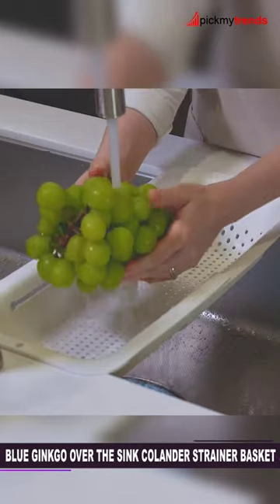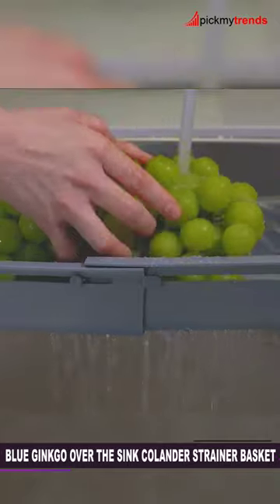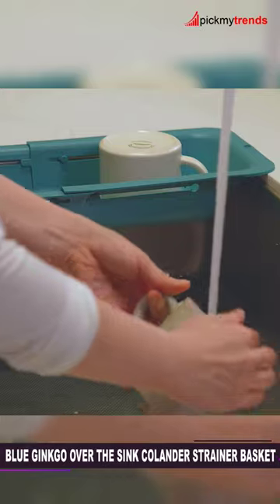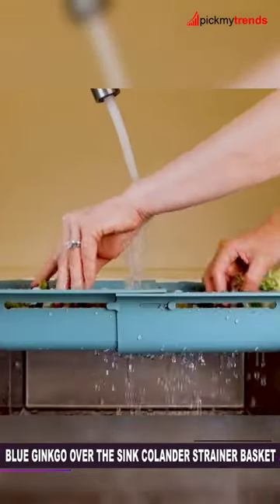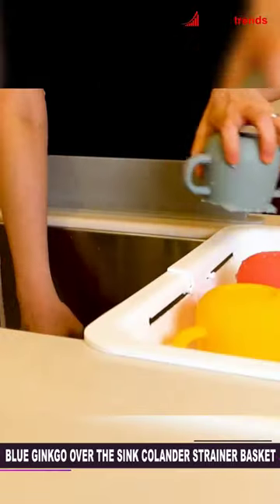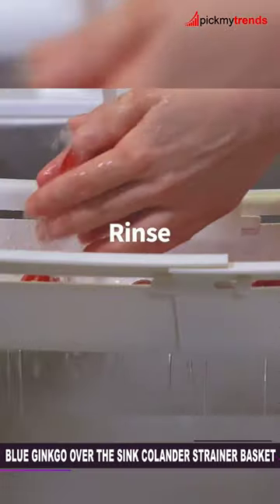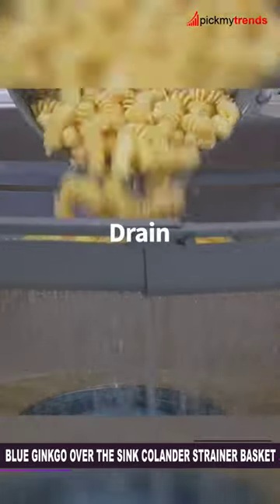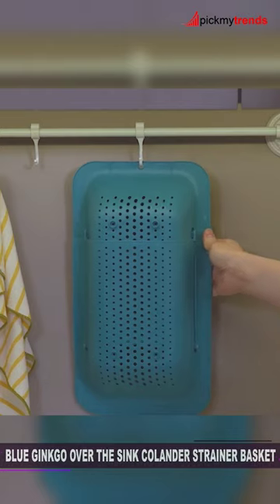BLUE GINKGO Over the Sink Colander Strainer Basket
Multipurpose - Easy to use and versatile. Stretch over your kitchen sink to rinse veggies and fruit, drain pasta, thaw frozen food or use as a dish rack to air dry utensils, cups and small plates. It's also comfortable to hold in hand and can be used on your counter as a basket. No matter how you use it, we think you'll love this colander's versatility.
Modern Design - Adjustable, this colander expands from 14 to 19 inches to hold more or less, save space when not in use and fit most sinks. When stretched over the sink, the bottom is raised from your sink base, preventing drained pasta water from backing up into your food.
Rinse. Drain. Dry. - Evenly spaced holes on the bottom of the basket helps prevent food from falling down the drain and increase airflow when drying small utensils and cups. The holes measure up to 0.2 inches in diameter, so this colander won't work for rice, quinoa, and most small grains.
BPA Free - This plastic colander is BPA Free, so you can use it to prepare healthy meals for your family. It's also highly durable, sturdy, and heat resistant up to 212 degrees Fahrenheit.
Dishwasher Safe - Unlike some traditional colanders, this colander is easy to clean, top-rack dishwasher safe and will never rust.